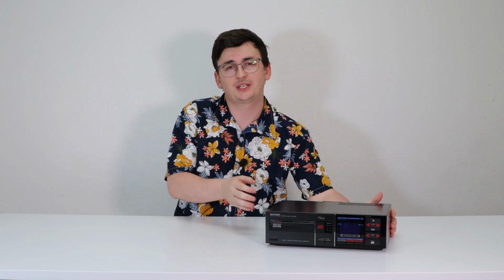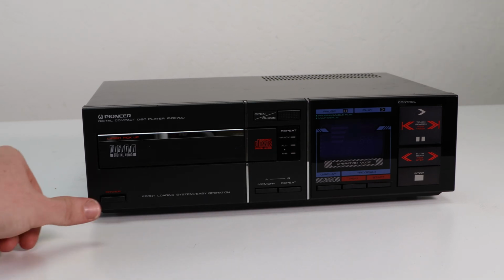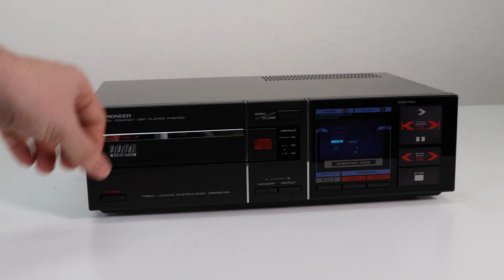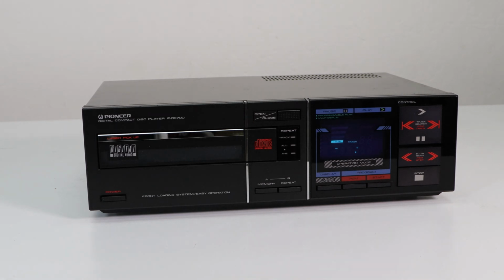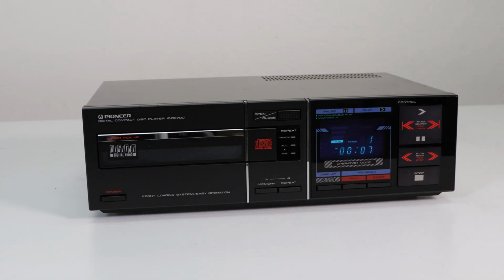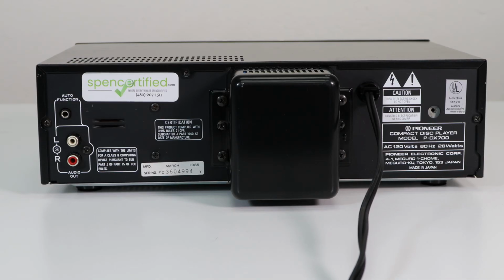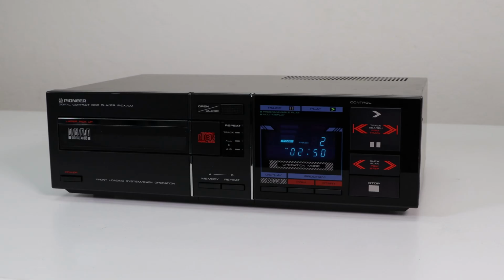ONE OF THE FIRST Pioneer Single Disc CD Players P-DX700 Vintage and Compact | Made in 1985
This is one of the very first CD players that Pioneer manufactured. It's pretty amazing that it still works and is in such great shape.